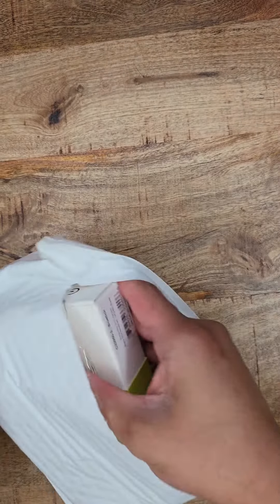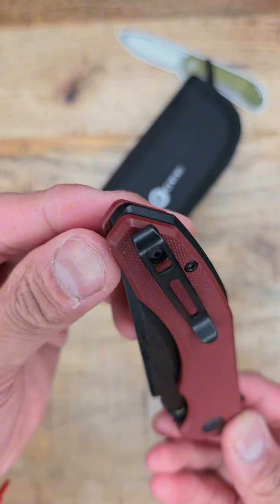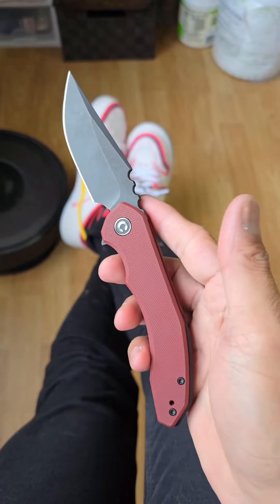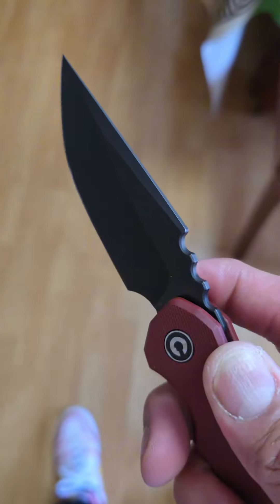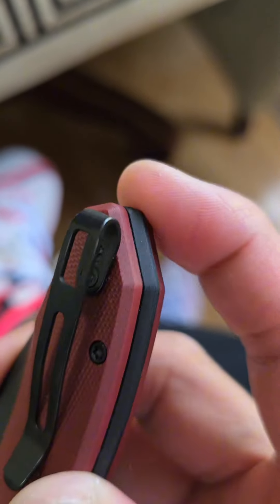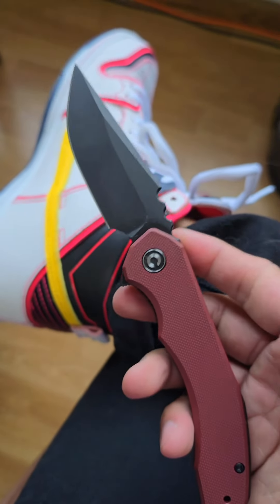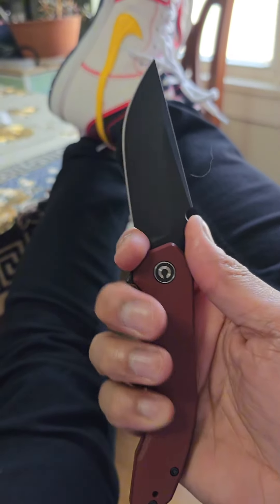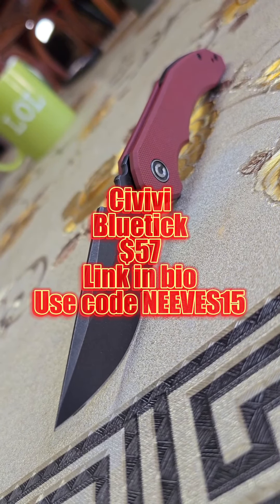Everyone's been talking about it (Did it live up to the hype?)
Civivi Bluetick on Blade HQ

All my Links boi!!!  beacons.ai/everydaycitycarry